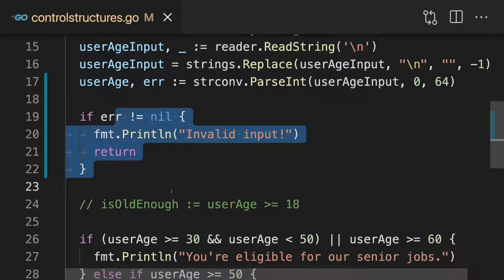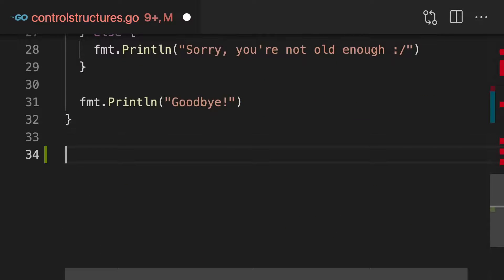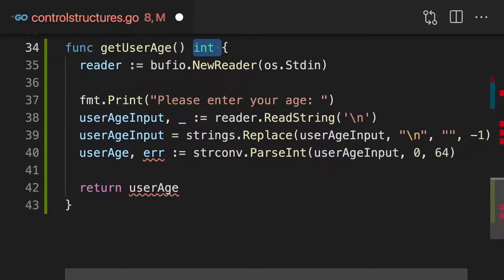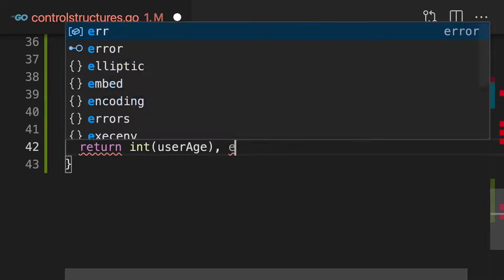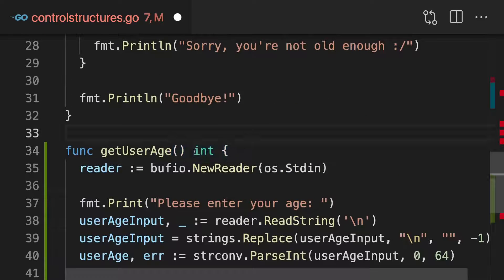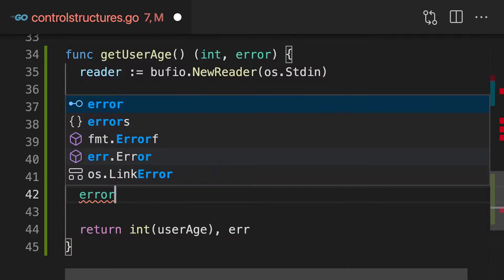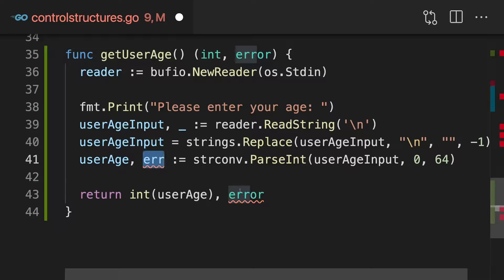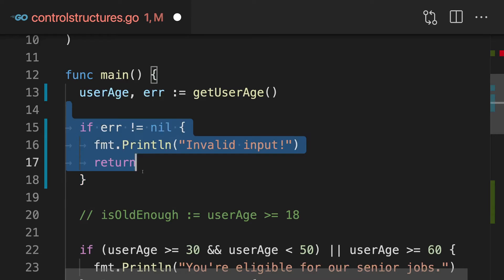Returning errors - GoLang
Go is an open source programming language that makes it easy to build simple, reliable, and efficient software.